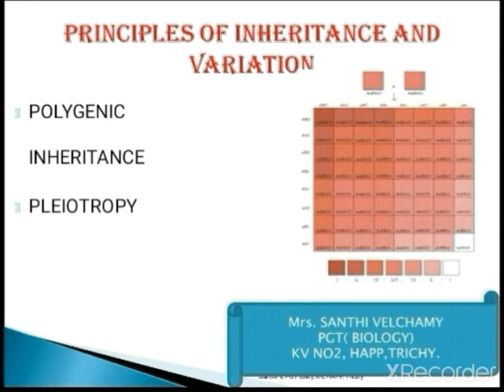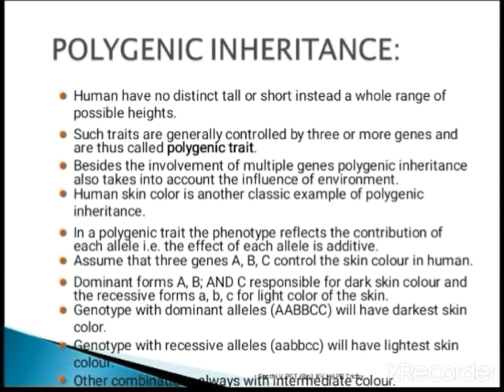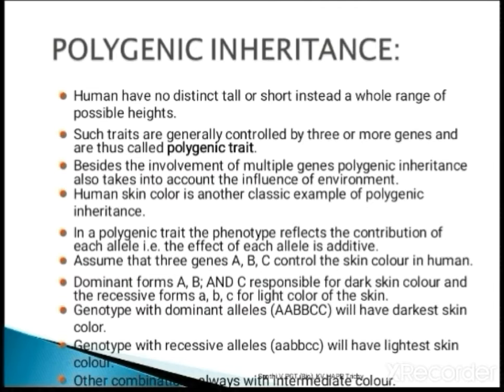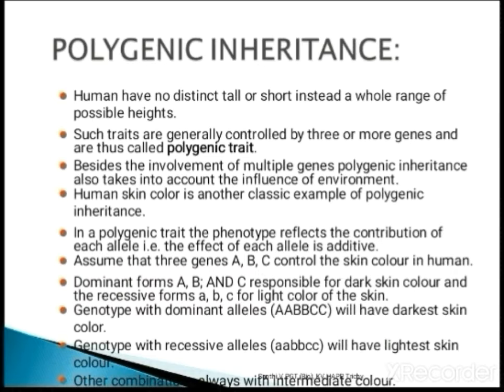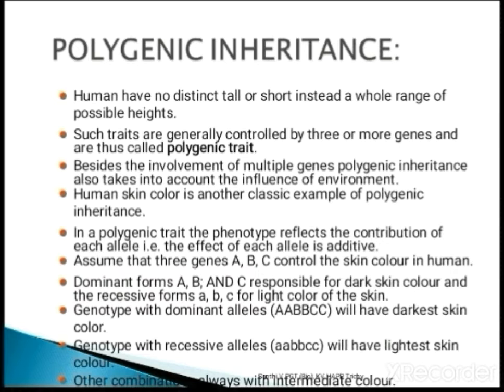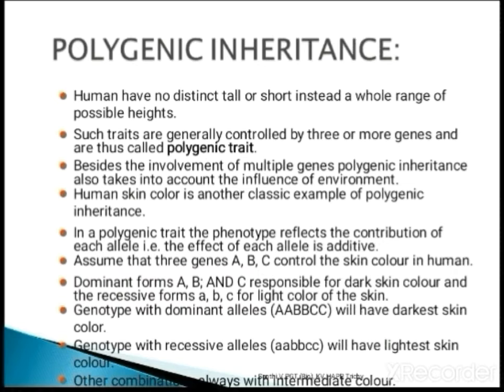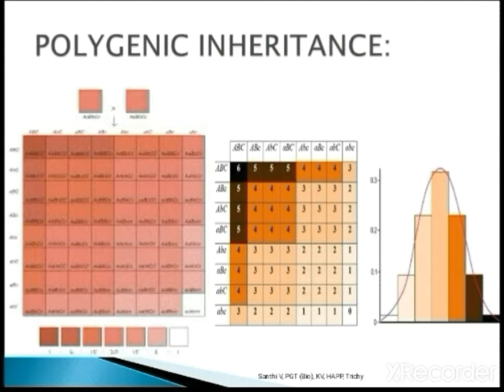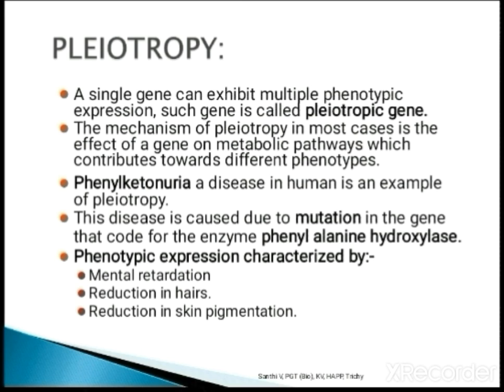Polygenic inheritance and pleiotrophy - P- 6 - Principles of inheritance and variation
XII Biology- Chapter -5-P-6-Principles of inheritance and variation